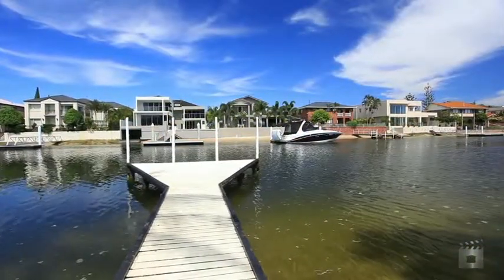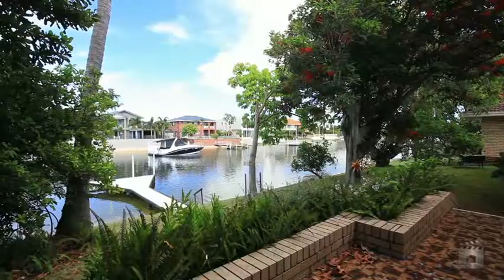8 Midshipman Court, Paradise Waters QLD By Michael Willems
Property Video shoot of 8 Midshipman Court, Paradise Waters QLD by PlatinumHD for Ray White Paradise Waters